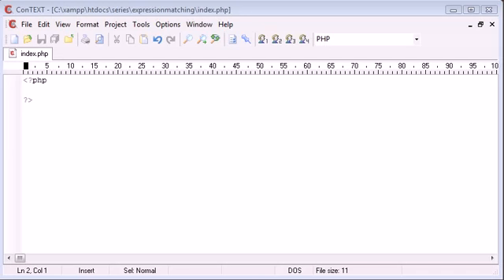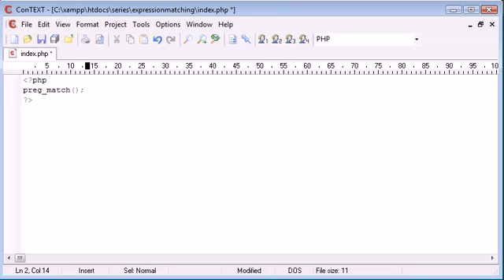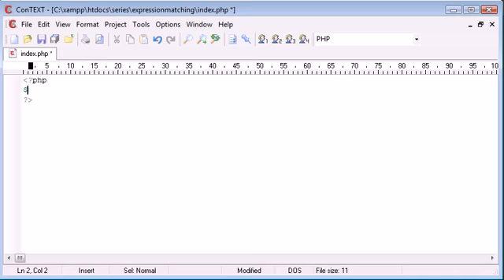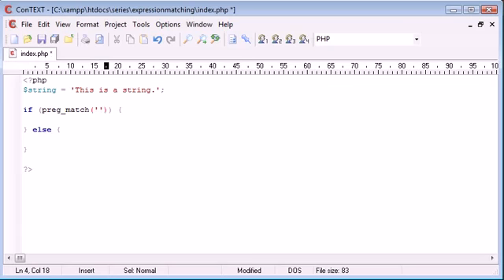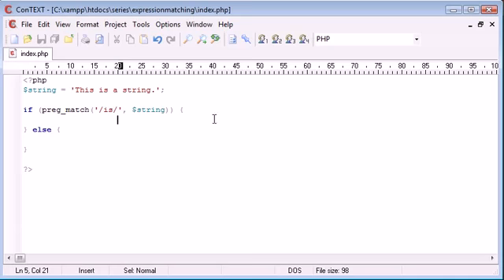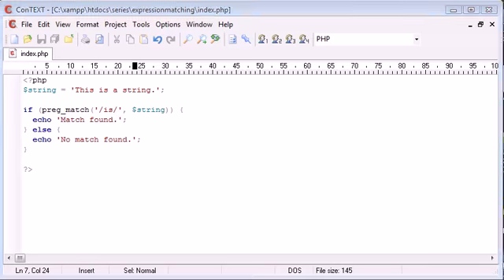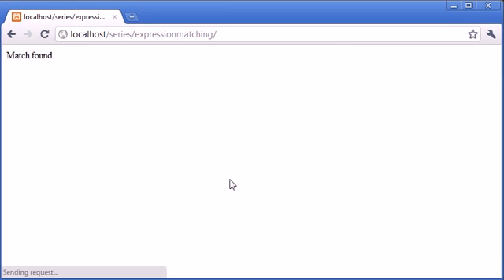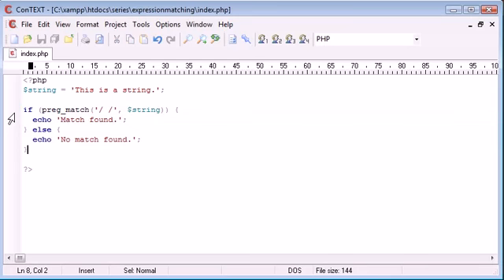44 Expression Matching PHP Tutorials